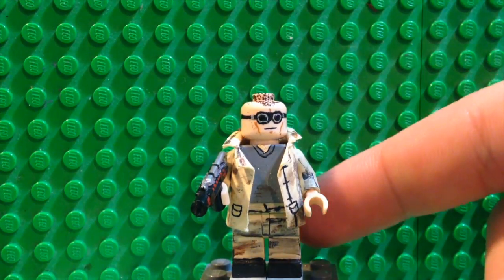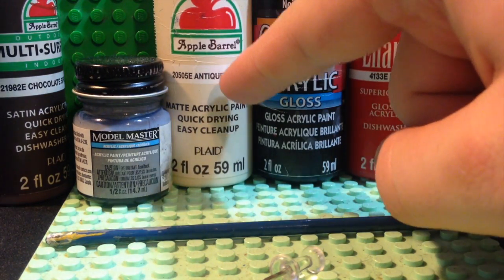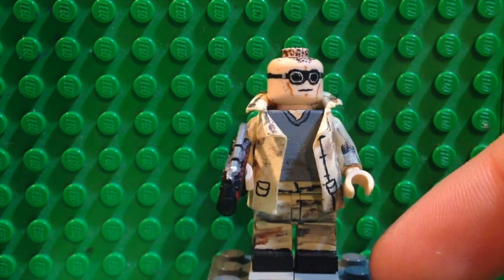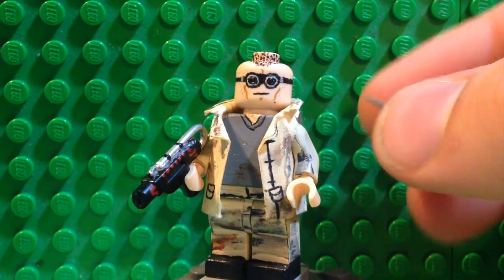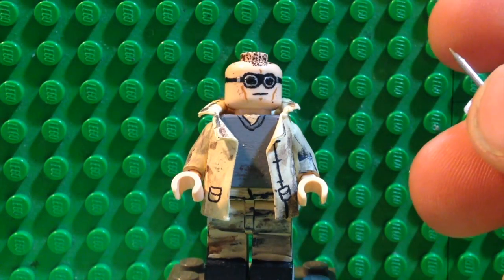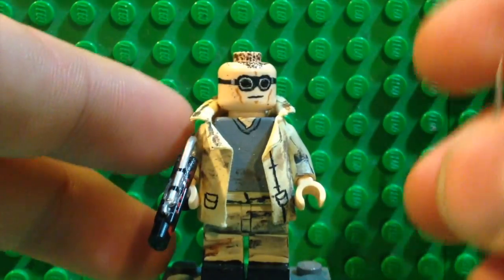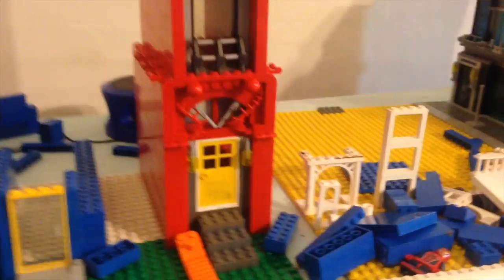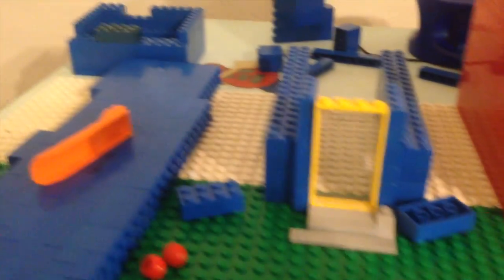Lego Freak Tutorial-Heat Wave